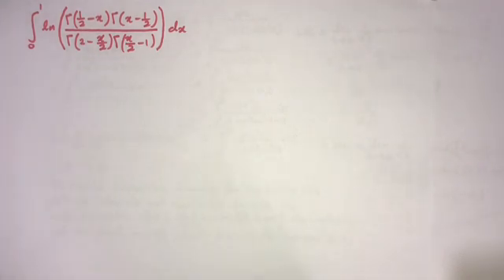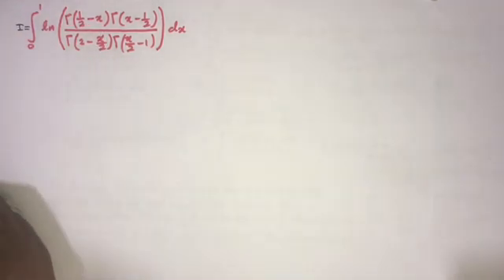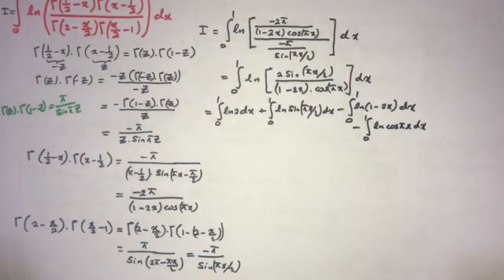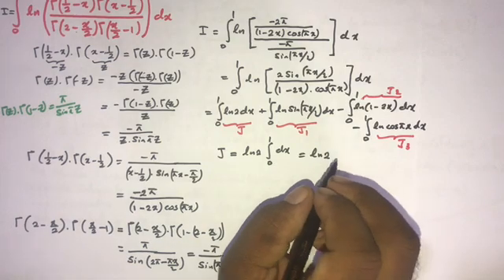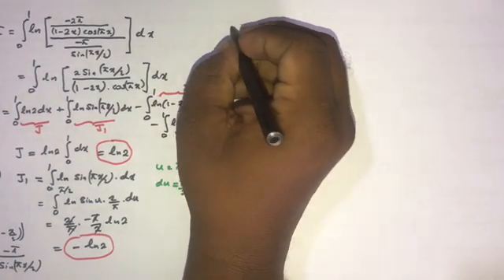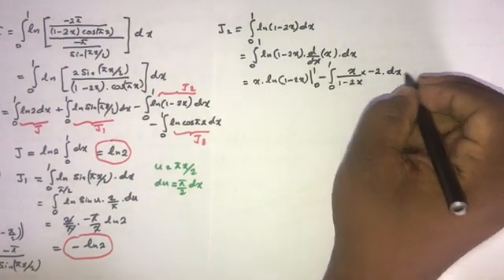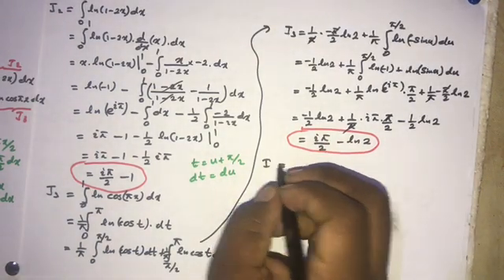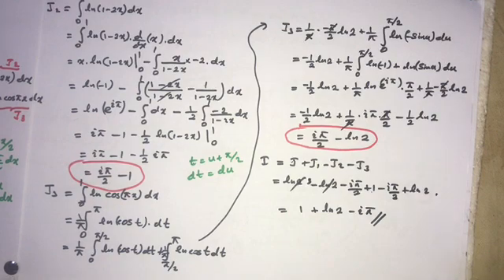Interesting Integral with Gamma Function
This video explains how to solve this interesting integral with gamma function.
Interesting Integral
Advanced integrals
Advanced integral calculus
Advanced calculus
Integration